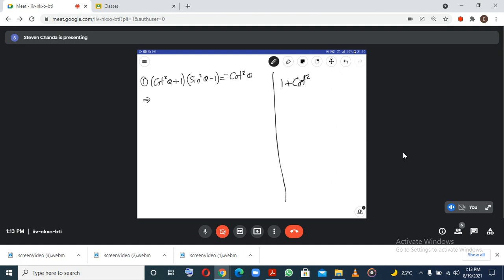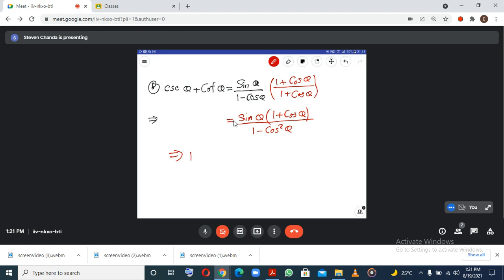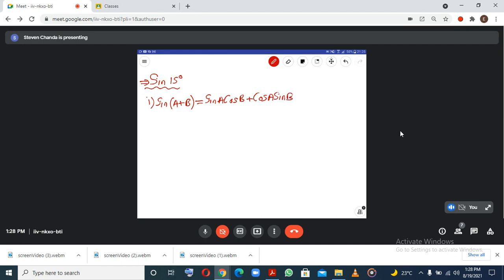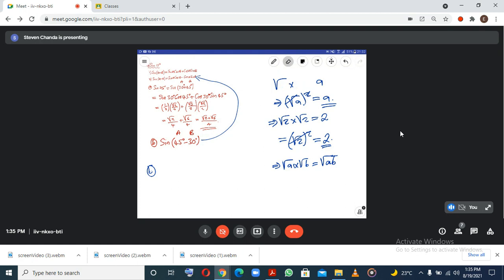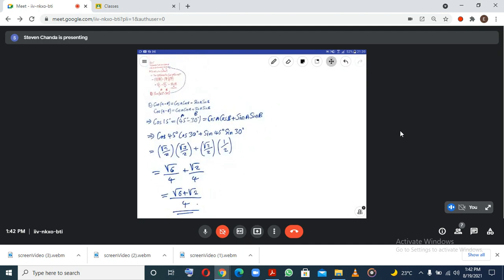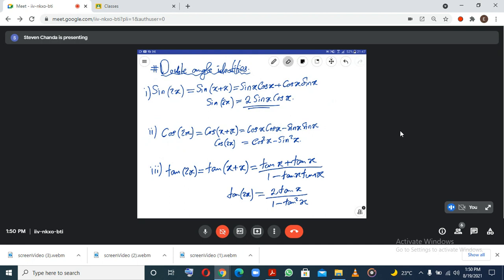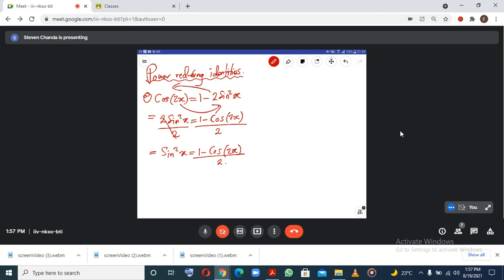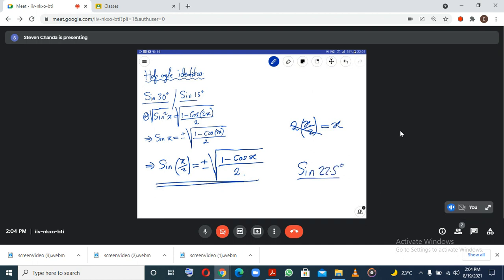Trigonometric Identities 2021 Intake